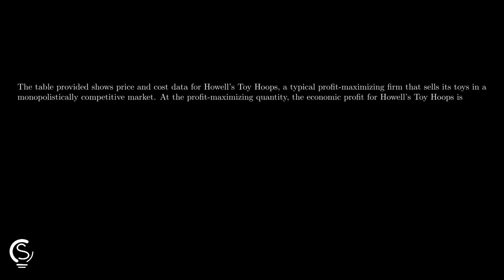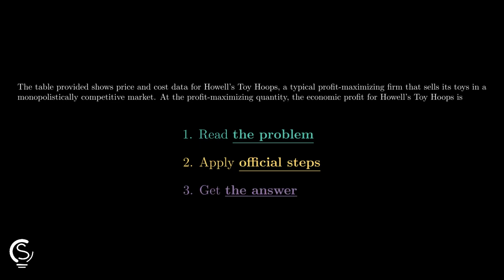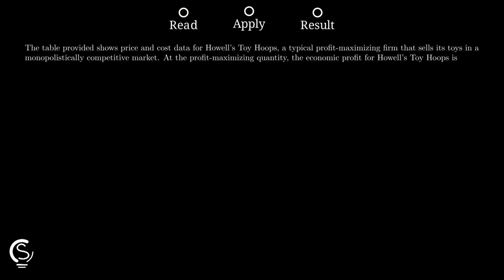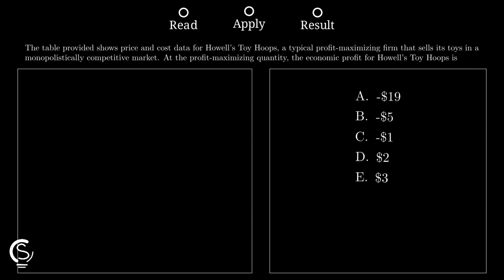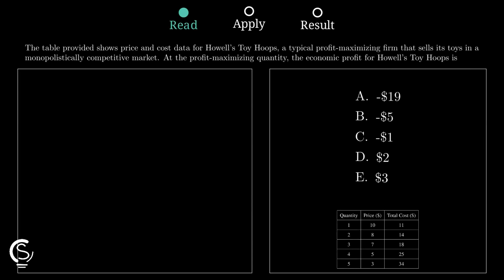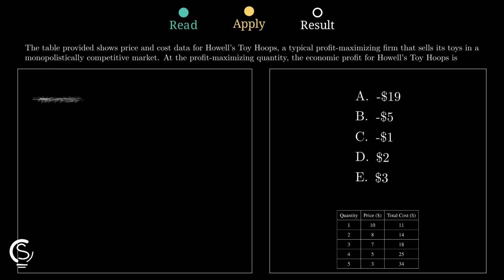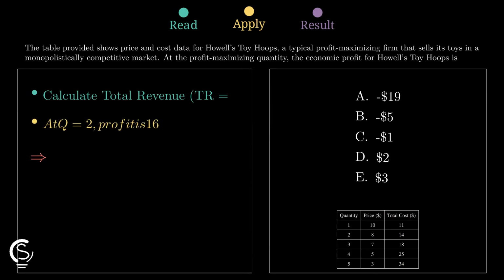2023 AP Micro Question 26 - Profit Maximization in Monopolistic Competition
Detailed step-by-step solution for the 2023 AP Microeconomics Question 26 focusing on Profit Maximization in Monopolistic Competition. This video breaks down how to identify the profit-maximizing quantity using price and cost data from a table. The table provided shows price and cost data for Howell's Toy Hoops, a typical profit-maximizing firm that sells its toys in a monopolistically competitive market. At the profit-maximizing quantity, the economic profit for Howell's Toy Hoops is calculated by comparing Total Revenue (TR = P x Q) and Total Cost (TC) across various output levels to find where profit is highest. Want more AP practice?